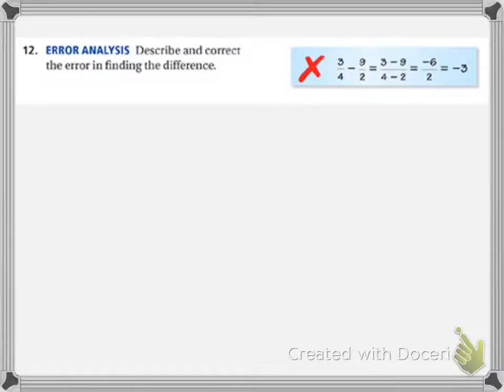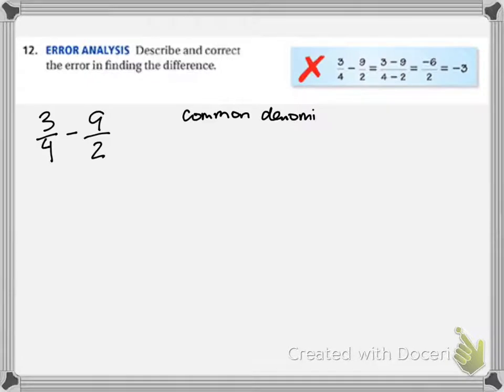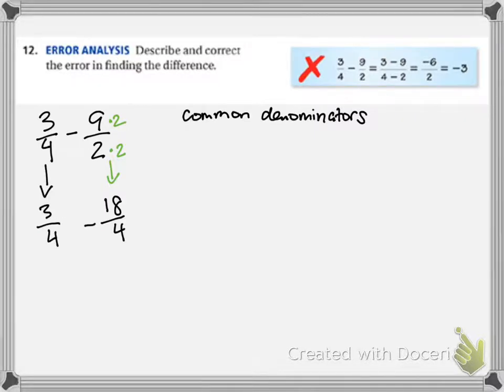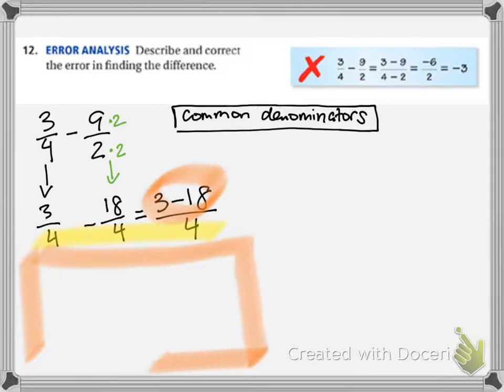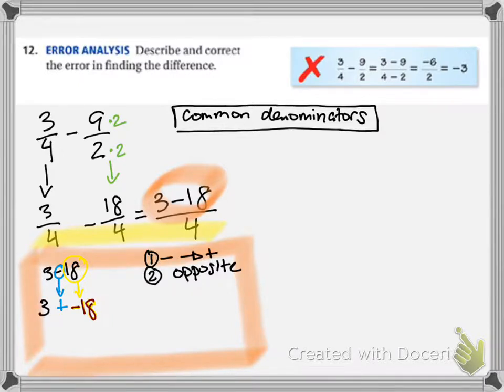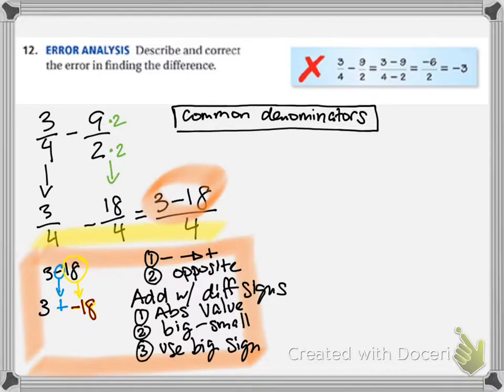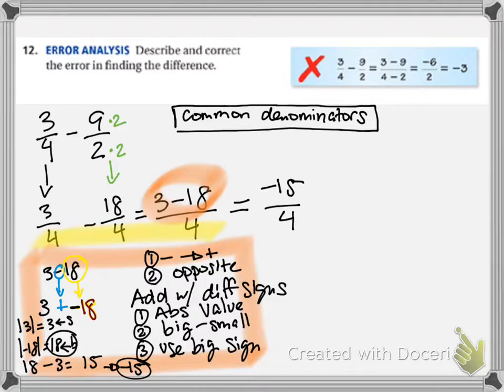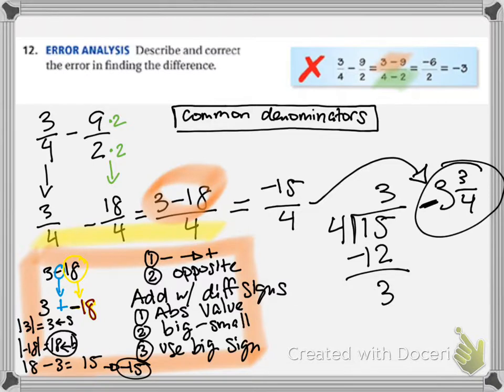Math 7 Page 62-63 Question 12